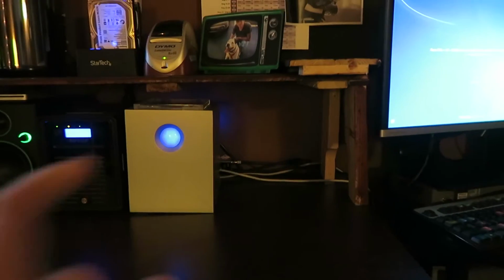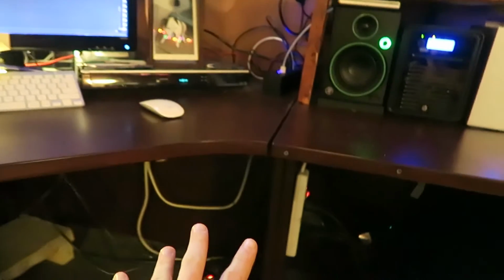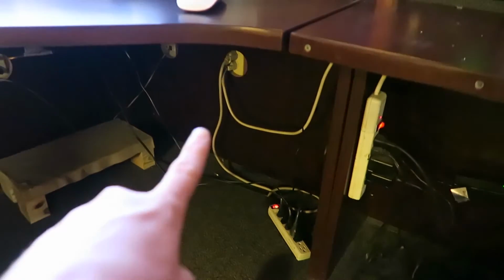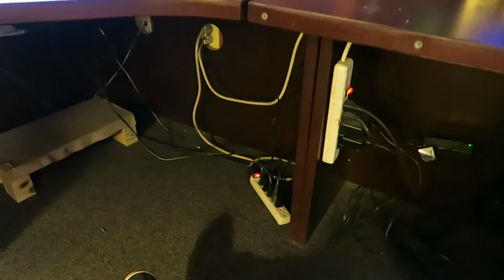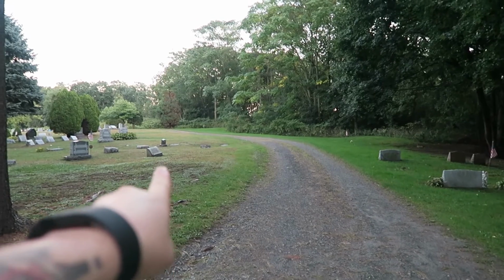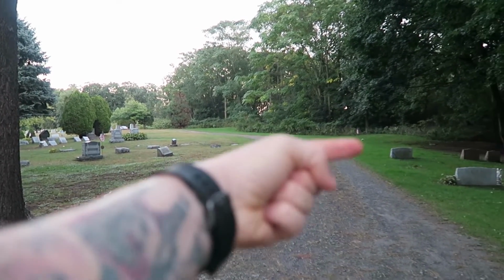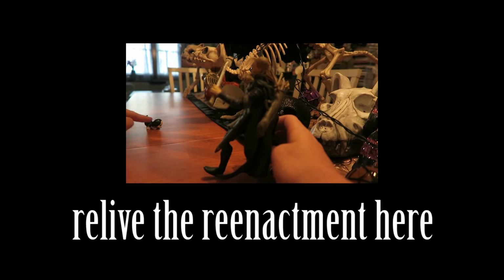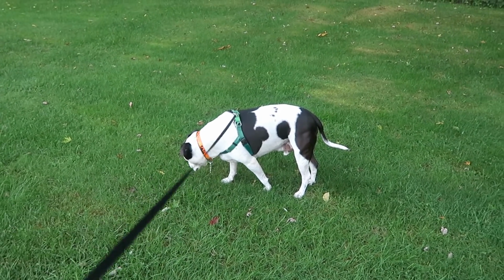Skateboards for DAYS!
Episode 36 - October 3. 2016.  Skateboards, dog, and an office that is close to being done!